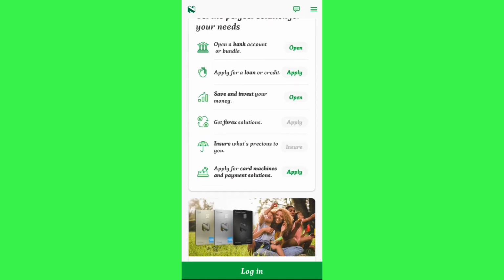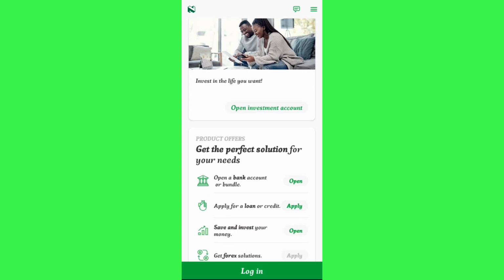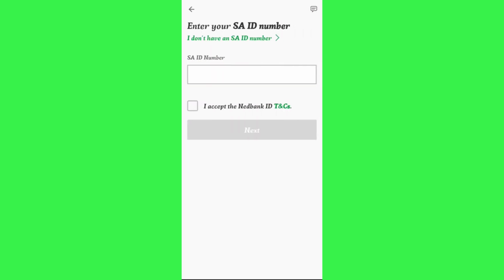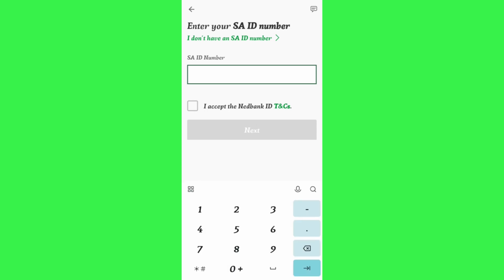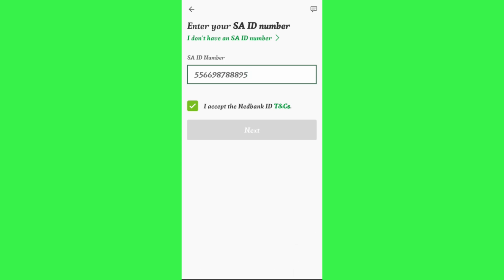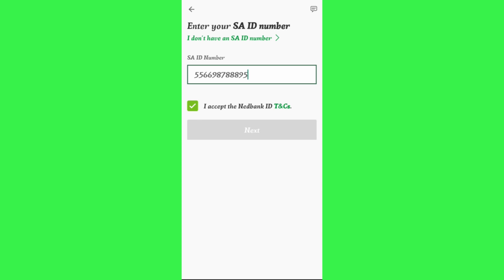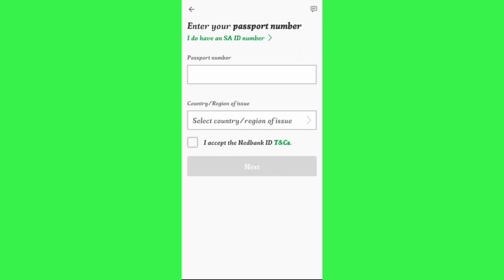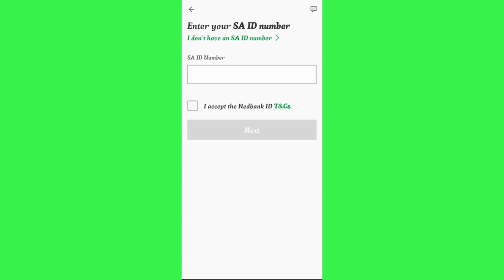How To Log Into the Nedbank Money App | Tutorial (2025)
In this step-by-step tutorial video, we will guide you on how to effortlessly log into the Nedbank Money App. Discover the simple process of accessing your account, managing your finances, and enjoying the convenience of mobile banking. Follow along as we demonstrate the seamless login procedure, ensuring a smooth and secure experience. Join us now and unlock the power of the Nedbank Money App for all your banking needs.